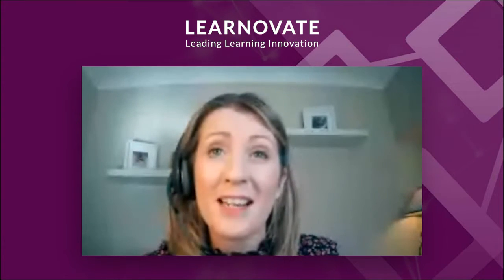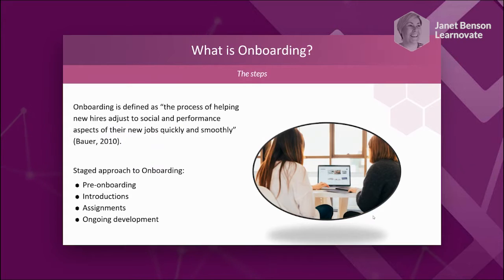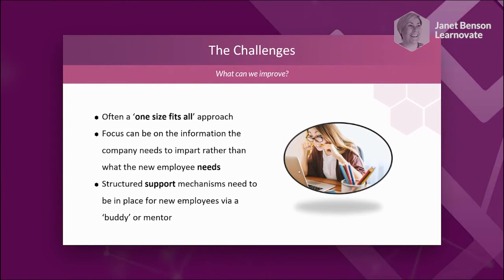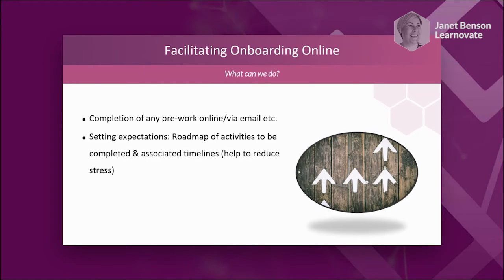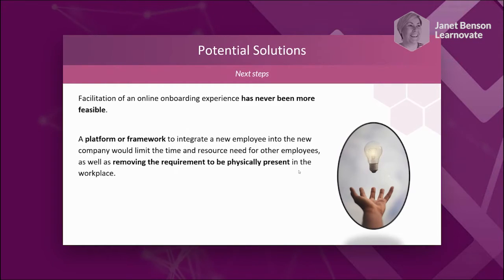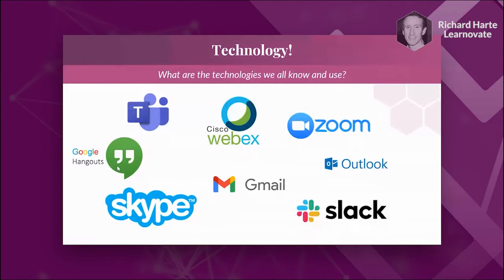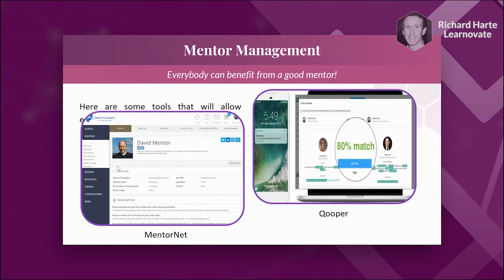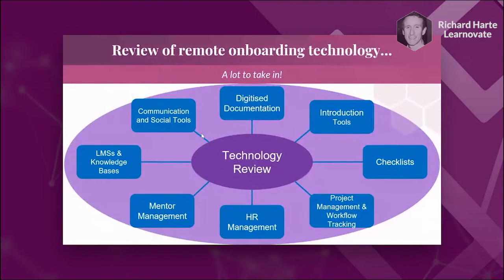Learnovate Link & Learn Remote Onboarding webinar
Watch our popular Link & Learn Remote Onboarding webinar which took place on 25th February 2021.

Onboarding is defined as “the process of helping new hires adjust to social and performance aspects of their new jobs quickly and smoothly” (Bauer, 2010).

Research has highlighted some startling statistics in relation to new hire retention:

On average 17% of new hires leave an organisation during the first three months of employment
Half of all hourly workers leave new jobs within the first 120 days
Half of all senior outside hires fail within 18 months in a new position
Recruitment at all levels is a costly exercise and therefore a robust onboarding structure is of benefit to all organisations, in both the face-to-face and the online environment in which most of us are currently operating.

Focusing on best practices in relation to onboarding, Learnovate's research seeks to identify the key elements of an effective and engaging onboarding experience from both the perspectives of the organisation and the new employee. Our experts will present the key findings from their recent research in this area and will discuss how companies are currently onboarding employees online, highlighting what we can learn from these practices.

Speakers

We are delighted to bring you two expert speakers and thought leaders in remote onboarding as well as a panel discussion with industry experts, chaired by our host Linda Waters,

Janet Benson | Learnovate

Janet works to help organisations apply best practices in relation to learning theory and learning design. Janet is also a member of Learnovate’s Innovation Services Team helping clients identify the learning problems they need to solve as well as recommending best practices in this regard. Janet holds an MSc in Digital Education from the University of Edinburgh and a BSc in Science from UCD. Janet has 15+ years of industry experience in a variety of roles within Learning & Development in Abbott, The Coca-Cola Company and Lionbridge Technologies.

Richard Harte | Learnovate

Richard is a UX/UI Specialist. He holds a Master’s degree in Electronic Engineering from Maynooth University and a PhD from NUI Galway, where he studied older adults’ user experience with wearable medical devices. Richard has worked on several large EU healthcare projects in areas such as gait analysis, fall detection, patient monitoring, data visualisation and medical UI design. His skill set includes user-centered design, user testing, ethnography, UI design, risk management and his interests are all things user experience.

Panelists

Neha Baj | Aurion Learning

Neha Baj is a highly skilled educationalist who brings over 15 years’ experience in learning design. As Learning Design Manager at Aurion Learning, Neha leverages her insights into learning theory and curriculum design to develop engaging, effective learning experiences. Formerly the Content Development Lead for Health Education England’s e-Learning for Healthcare programme, Neha holds a B.Eng. in Computer Engineering and an M. Ed in Information and Communication Technology.

Maire Hunt | Technology Ireland Digital Skillnet

Maire Hunt is Network Director of the Technology Ireland Digital Skillnet, a national enterprise initiative to support digital leadership and skills. Maire was founding CEO of Skillnet Ireland and previously led an international management development network for SME’s. Maire has been a consultant to sector organisations and companies on talent development and sectoral development policy working in the UK, US and Ireland. She holds an MBA from Trinity College Dublin and a B.Arch. from University College Dublin. Currently her main areas of work are SME digital acceleration, the digital workplace, innovation and digital transformation leadership.